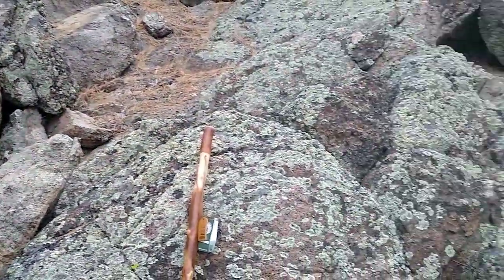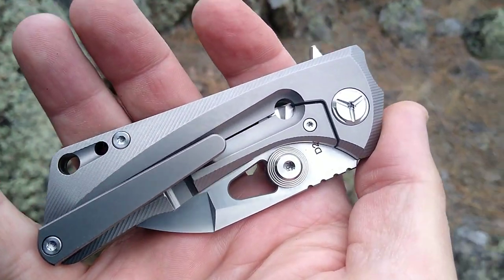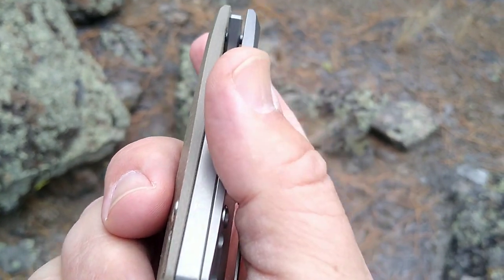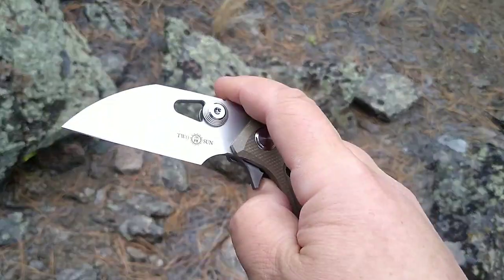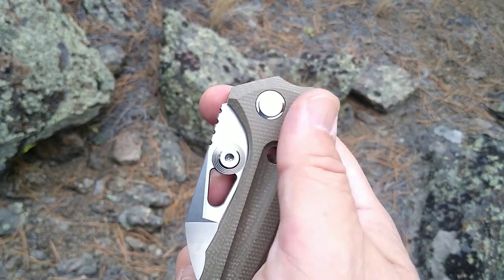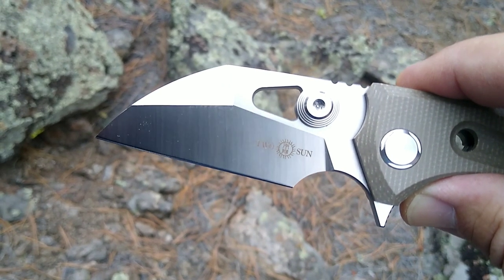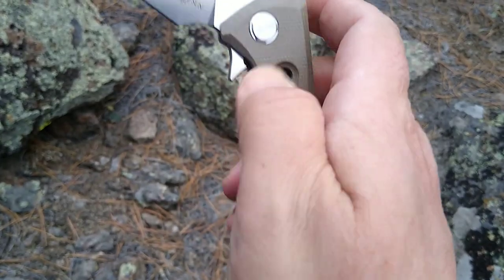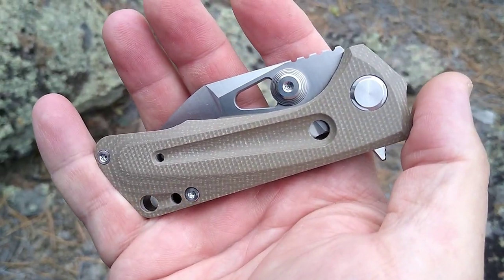Twosun Knives - TS138 "Dracula" Micarta scales and titanium. D2 blade steel. Wong Design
DESCRIPTION
Product Designer: Wong Design

Overall Length: 6.97" (177mm)

Blade Length: 2.28" (58mm)

Handle Length: 4.09" (104mm)

Blade Thickness: 0.15" (3.8mm)

Blade Width: 1.25" (32mm)

Blade Material: D2 Steel

Blade Finish: Satin (CNC grinding)

59 HRC

Handle Material: TC4 Titanium and micarta

Back Spacer: TC4 Titanium

Pocket Clip: TC4 Titanium

Spindle: KVT Ceramics Ball Bearings

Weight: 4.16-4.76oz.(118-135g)